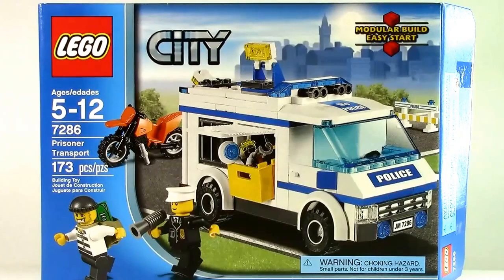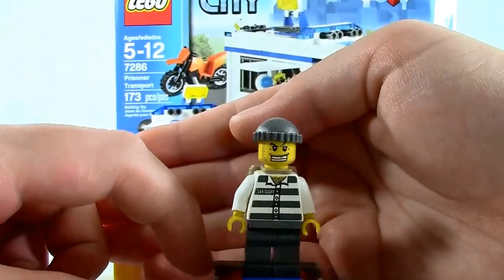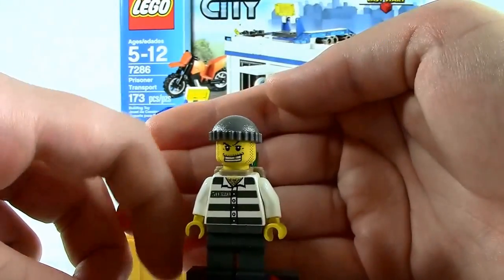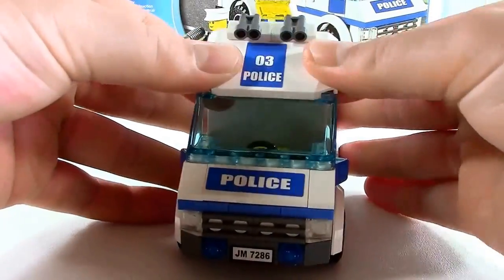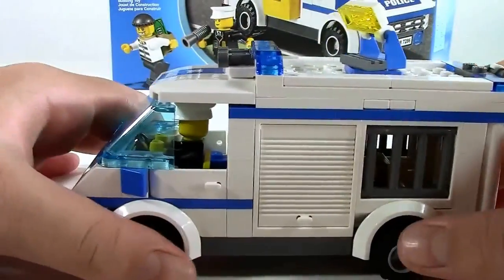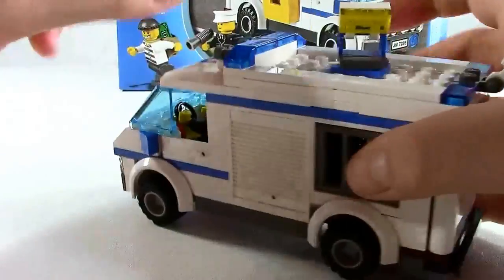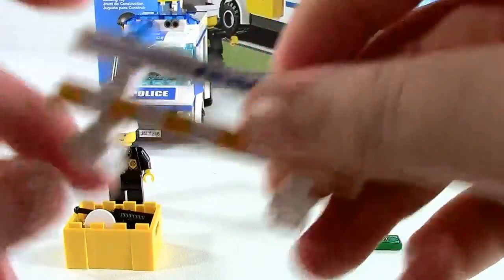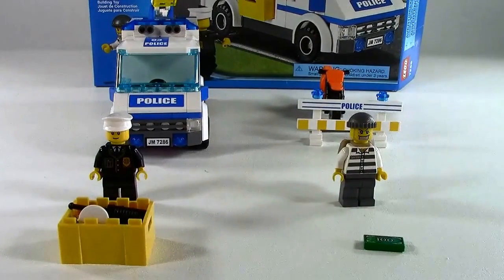LEGO City Prisoner Transport Set 7286 Review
This is a video review of the LEGO City Police Transport Set 7286. For those of you that have played LEGO City: Undercover for the Wii U, the police transport vehicle is called the "Imprisoner". This set comes with 2 minifigures and consists of 173 pieces. This is a very good set and I would have to rate it a 8/10. I said in the video that I paid $28.00 for this set. Although the set price in $19.99, I still paid that price. So yes, I got ripped off. Also, the price for this set is sort of unreasonable. But, anyway, I'm rating this set an 8/10 because there is no scene that shows the robber stealing the money. I'd give this set a 10/10 if it came with some sort of ATM, safe, or something that contains money.